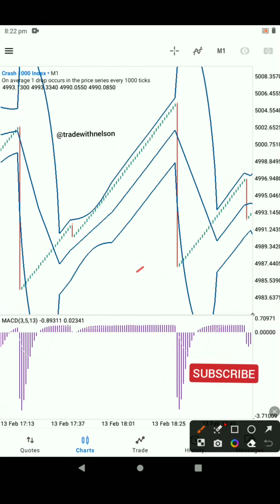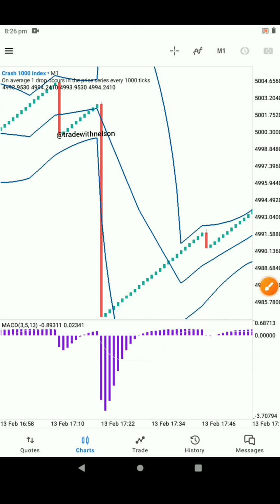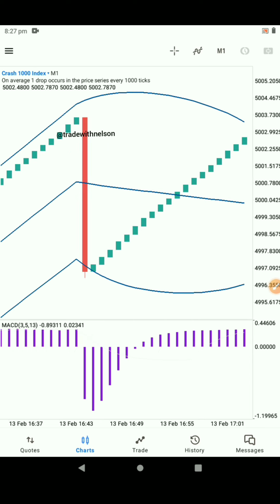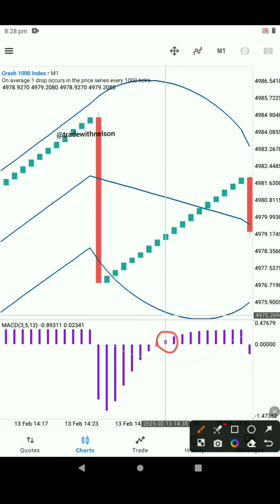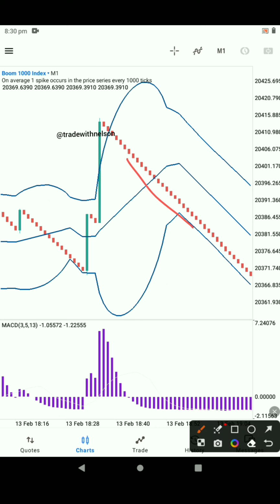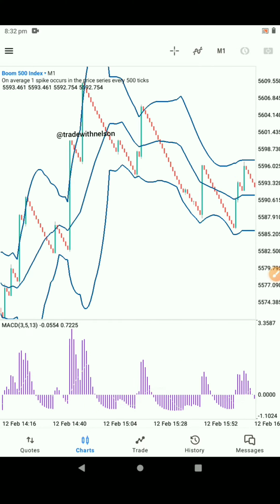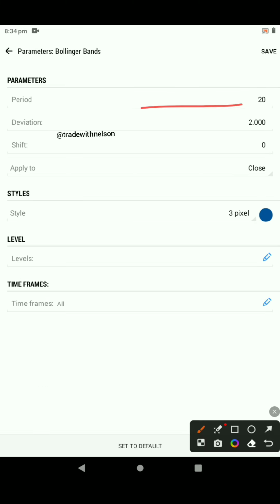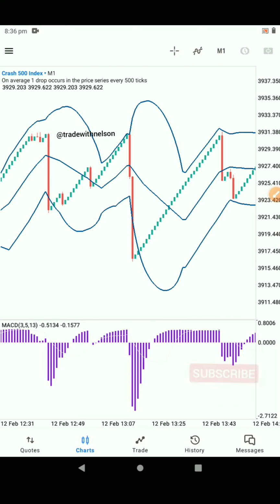How to get Easy money Trading BOOM & CRASH this Strategy using Bollinger + MACD $10 to $500 in days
How to get Easy money Trading BOOM and CRASH this Strategy using Bollinger bands + MACD How to Rise $10 to $500 in days

How to Rise $10 to $500 in days